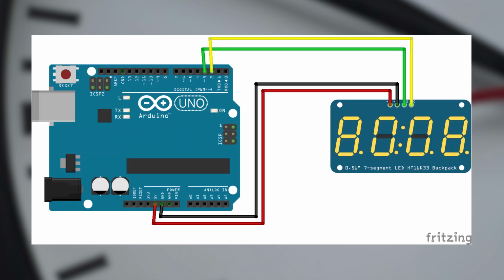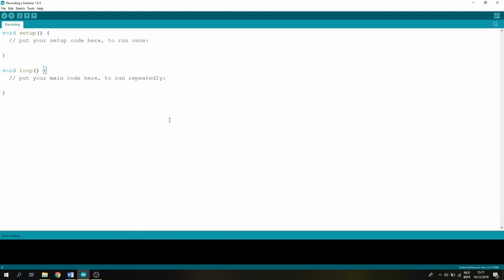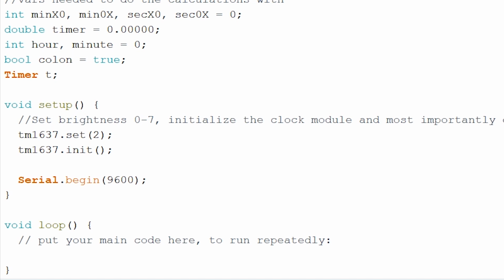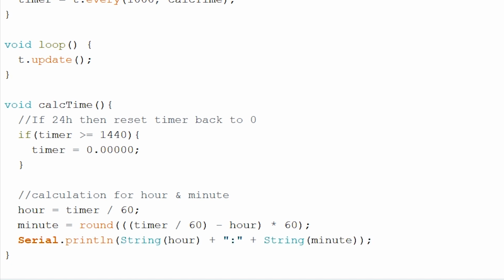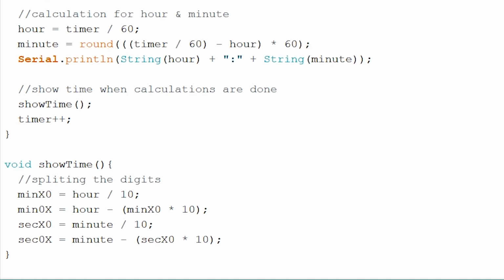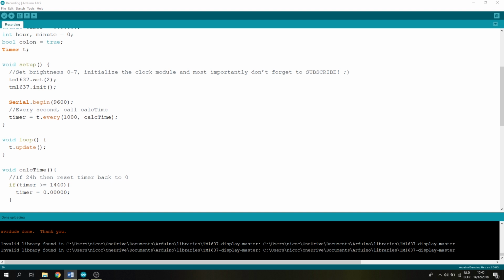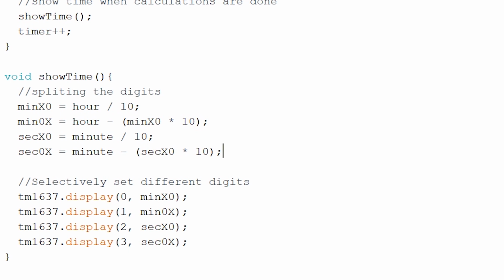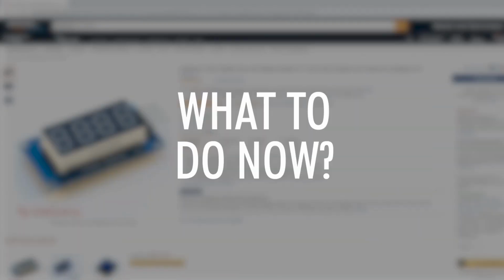How to create a clock with the TM1637 clock module in Arduino uno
In today's video we'll learn how to create an independent clock with the TM1637 clock module, we'll use an Arduino uno for this. In the first part I'll try to print the time into our serial monitor and afterwards we'll make it show on the TM1637 clock module with the use of our Arduino uno

Links:

Arduino Uno Starter Kit (original version)

Arduino Uno Starter Kit (cheap version)

Thumbnail & video icon's:
TM1637 (created by myself)